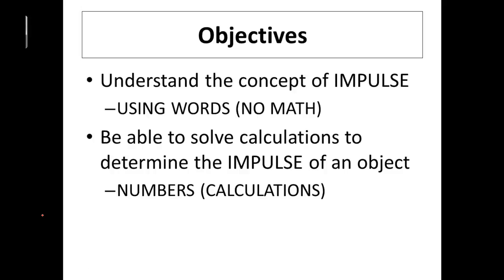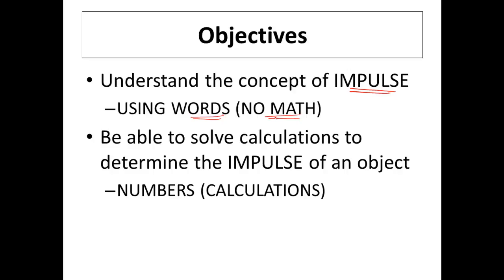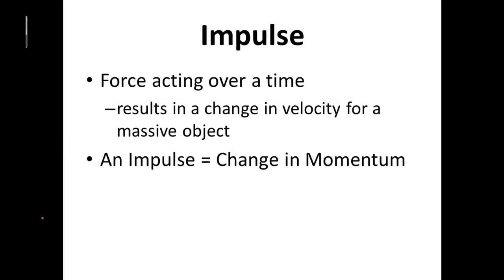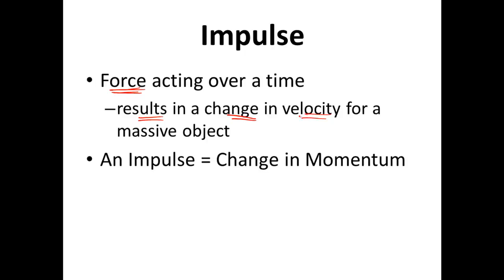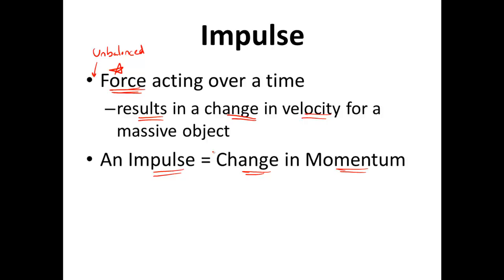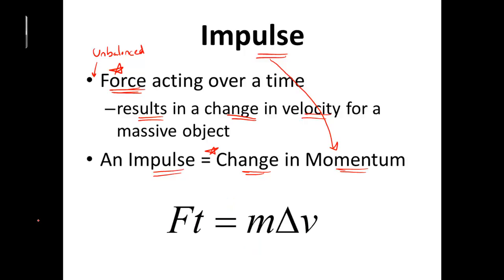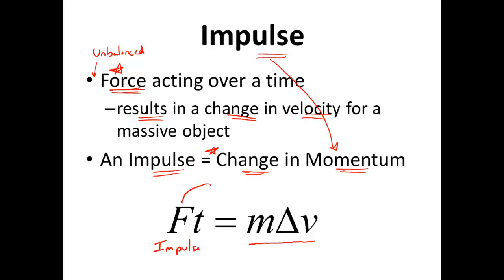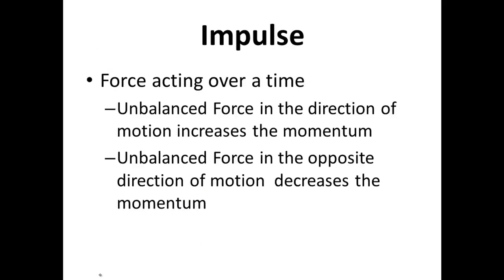Introduction to Momentum & Impulse in Physics - Car Air Bags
This video introduces the physics concept of Impulse and Momentum. Together they express the Impulse Momentum Theorem. Impulse and momentum can explain why rolling out of a fall can reduce the force of impact. Impulse can explain why it hurts less to fall on a pillow and how airbags can save lives.